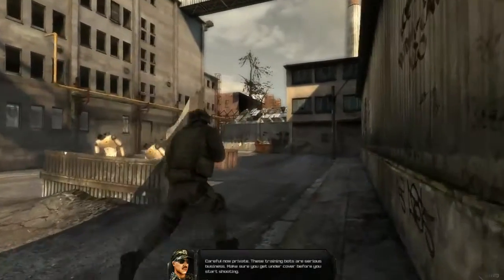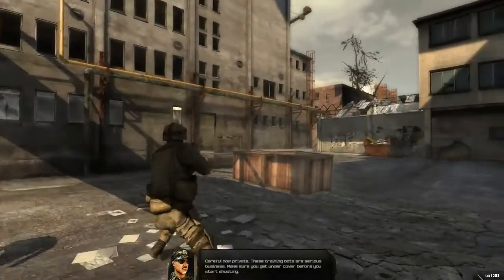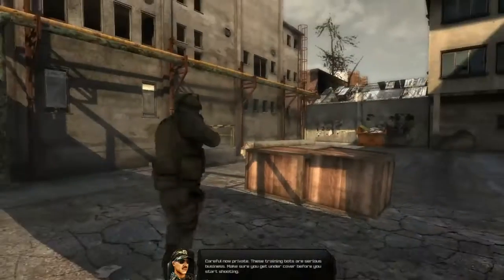Bootcamp Tech-Demo des Unity 3-Players von Entwickler Aquiris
Entwickler Aquiris Games Studio und Publisher Aeria Games arbeiten an einem Free-2-Play Ego-Shooter als 3D-Browserspiel. Dies ist die Tech-Demo "Bootcamp" von Aquiris, in der ebenfalls die Unity 3-Engine zum Einsatz kommt.